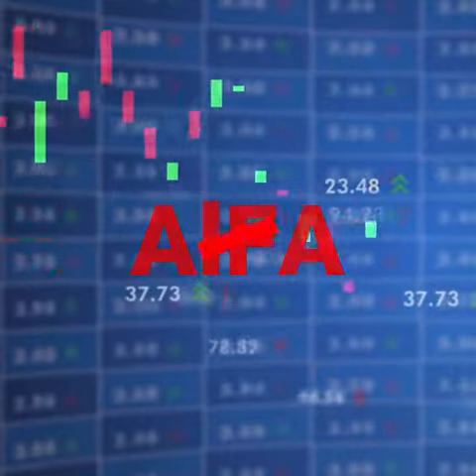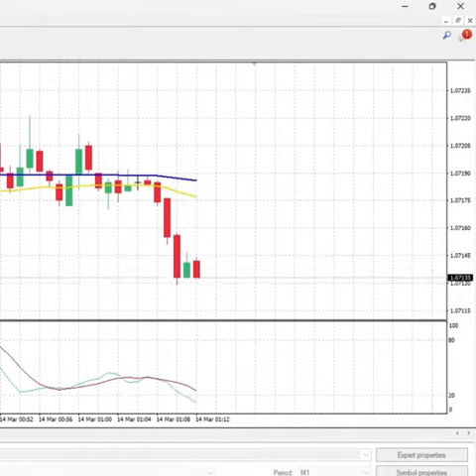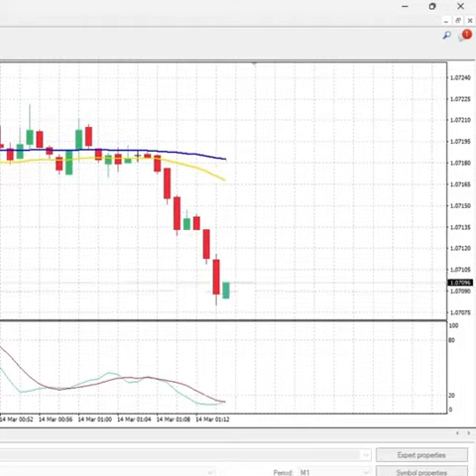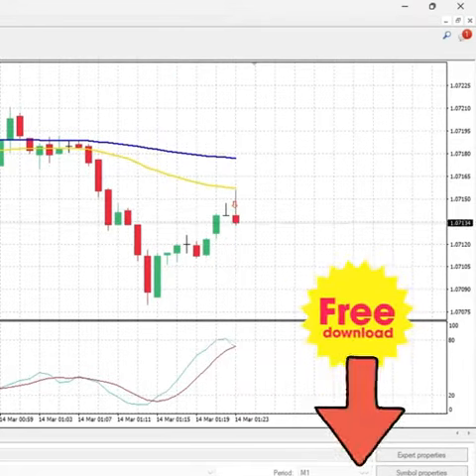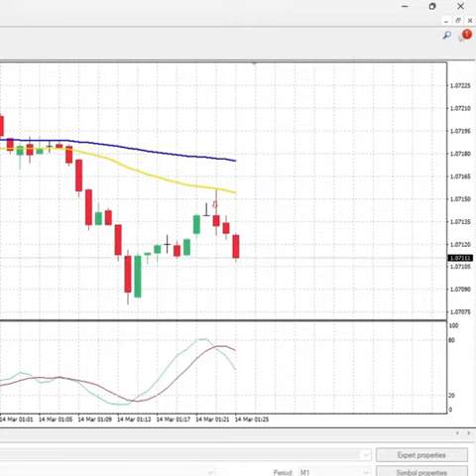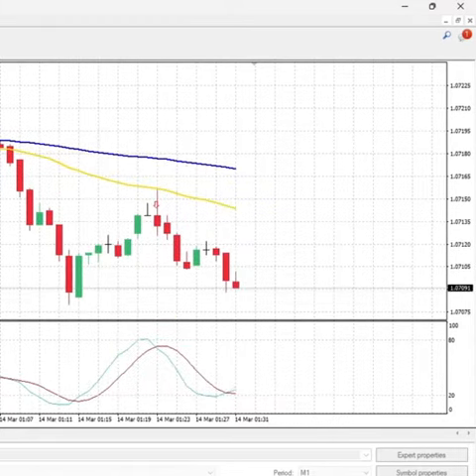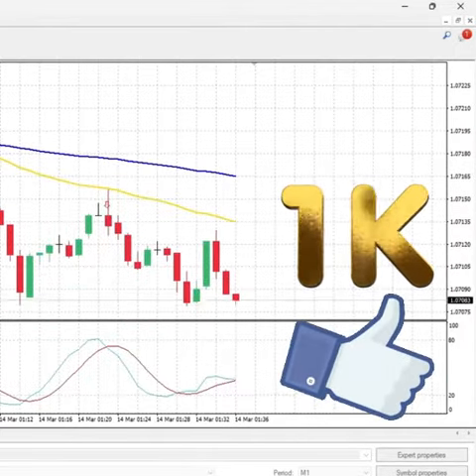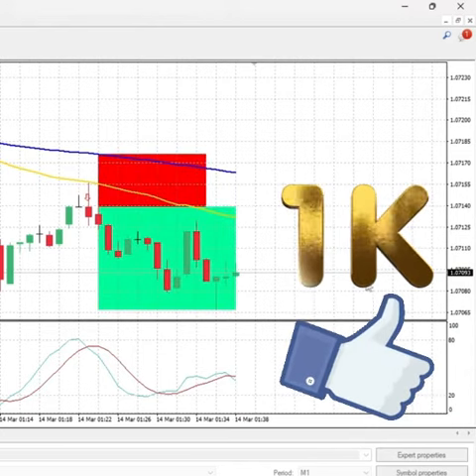Low risk high profitable expert advisor for MT4 free download based on Super Scalper EMAs Strategy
An indicator have been also created that helps you with manual entries. This will be published at 1K subribers to the channel!!

More free Expert Advisors:

* Ranged Grid Bot EA with pending orders - expert for MetaTrader 4

00:00 Hi!
I'm a software engineer, and I create algorithmic trading.

00:09
When speaking about a good and secure automated trading strategy, I think of something which allows me to control the risk.
Something that has a good winning rate but nevertheless accepts some losses and keeps the draw down and the risk very low.

00:20 achieve these conditions
In order to achieve these conditions we need two things,
mainly a good strategy that provides us with good revenues
and good risk management for operations.

00:30 Tips
*** Set tight stop losses and have a good risk to reward ratio. ***

00:35 This expert advisor
(((((that you can download for free from the links down below)))))
makes use of an indicator build upon a simple strategy checking for two exponential Moving Averages for the trend,
the stochastic for the momentum,
and the price action for the entries.

00:51 It has been improved
in order to use a break even entry and a trailing stop in order to maximize the profit on good trending market conditions.

00:57 1K subscribers
Let's reach 1000 subscribers and I will publish the full video showing how the indicator logic can be created with the help of Chat GPT.

01:07 download code for free
The code generated will be also available to download for free.

00:00 Hi!
00:09 Intro
00:20 Achieve these conditions
00:30 Tips
00:35 This expert advisor
00:51 It has been improved
00:57 1K subscribers
01:07 download code for free